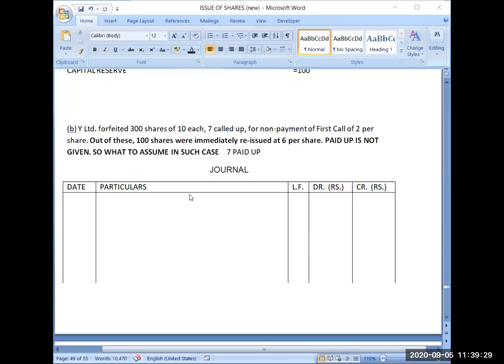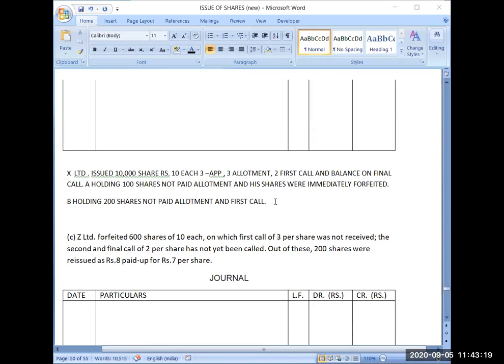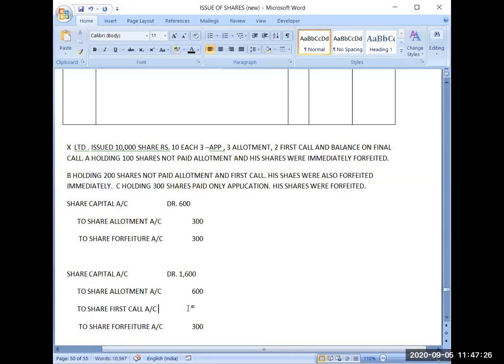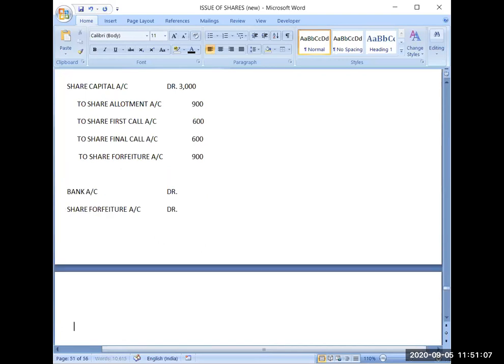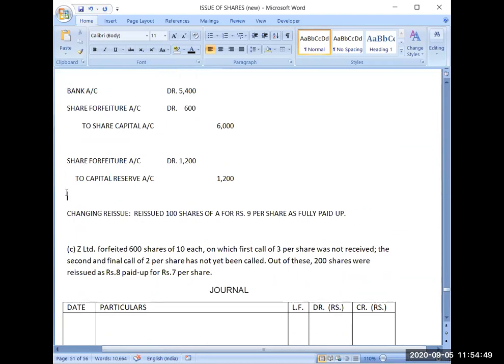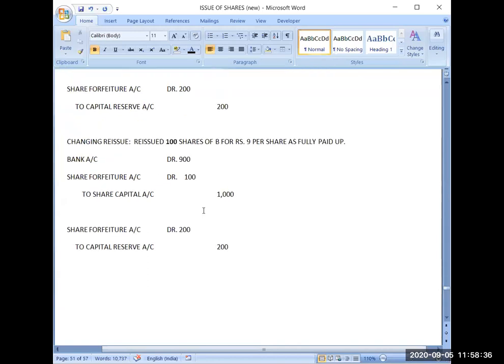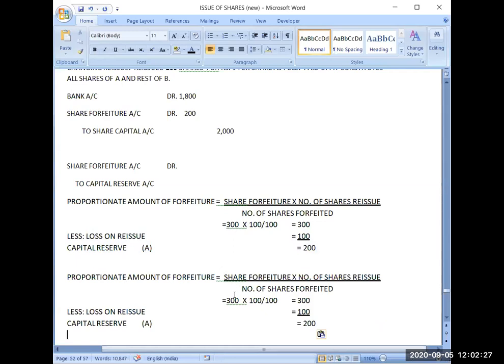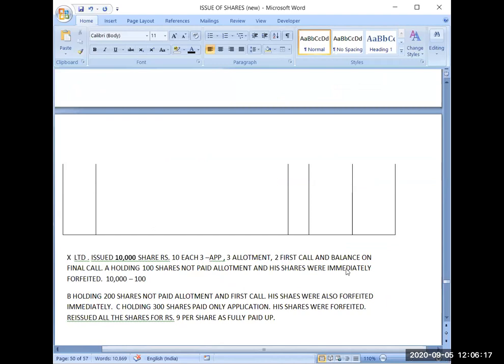FORFEITURE AND REISSUE OF SHARES # 7 | CLASS 12 | 05 SEP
FORFEITURE AND REISSUE OF SHARES # 7 | CLASS 12 | 05 SEP ISSUE OF SHARES, COMPANY ACCOUNTS, CAPITAL RESERVE